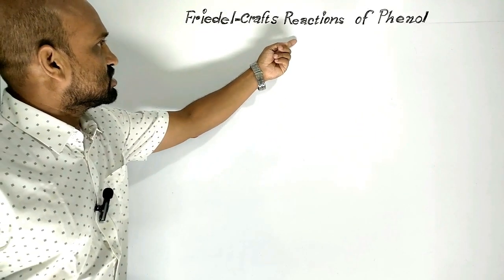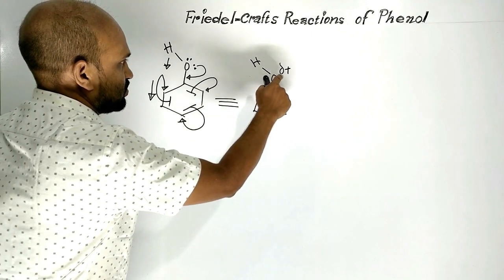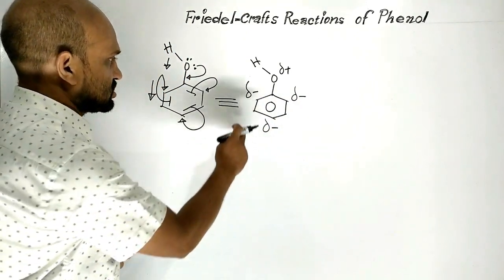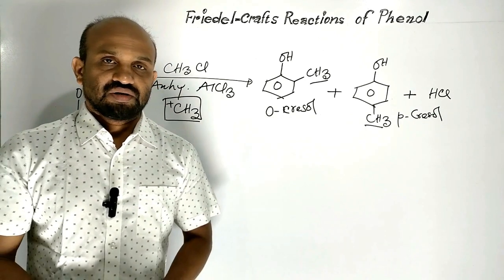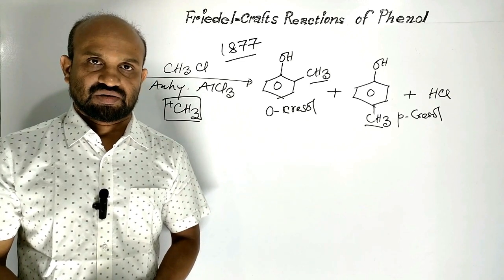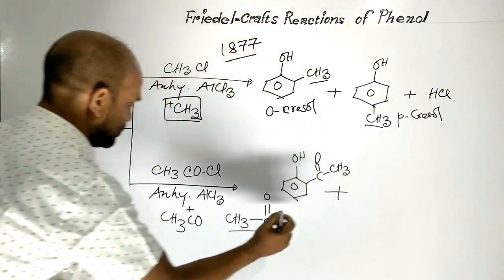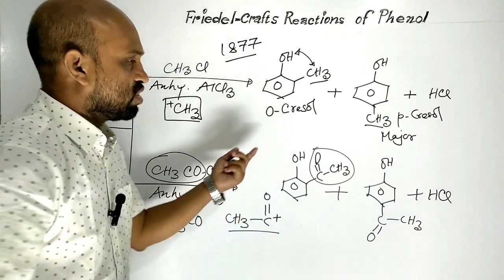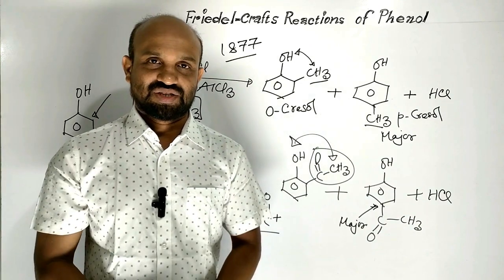Lesson 12: Friedel-Crafts Reactions of Phenol | Topic: Phenol | Organic Chemistry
Topic: Phenol | HSC Chemistry | 2nd Paper | Organic Chemistry: Friedel-Crafts Reactions of Phenol